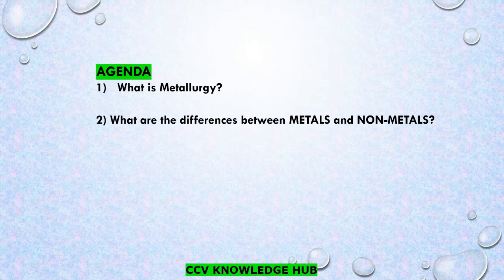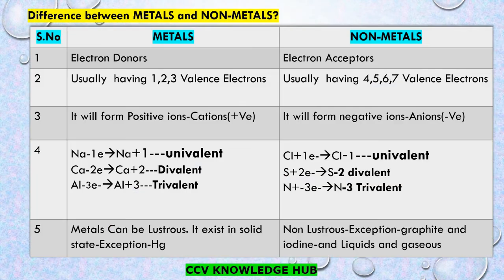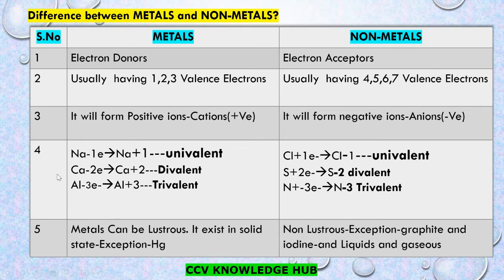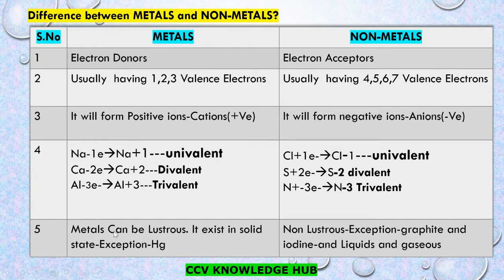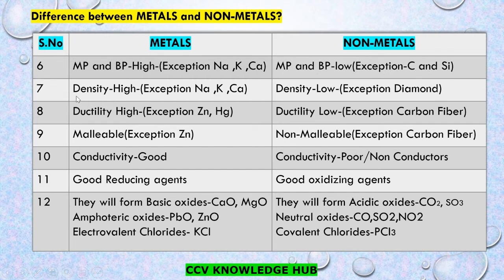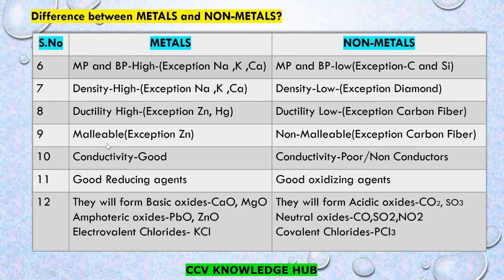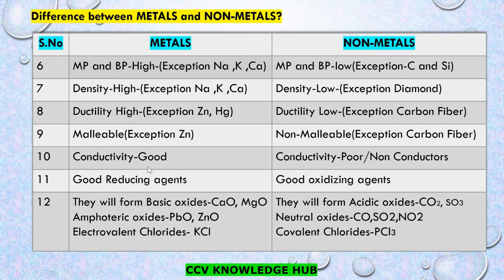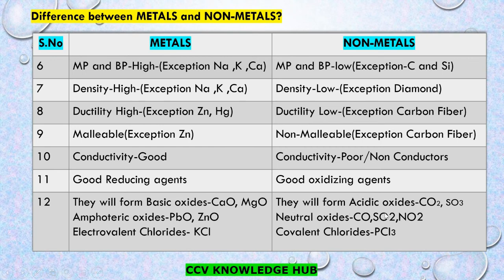Chemistry Metallurgy-1 (What is Metallurgy and differences between METALS and NON-METALS)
1) What is Metallurgy
2) Differences between METALS and NON-METALS